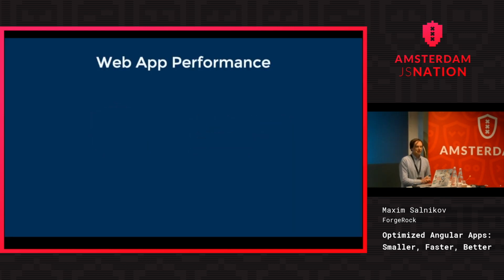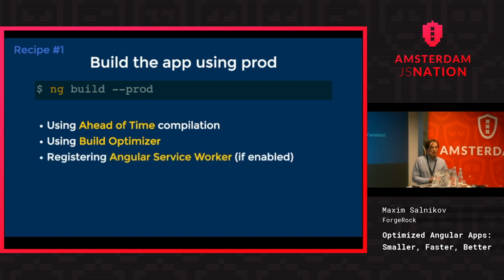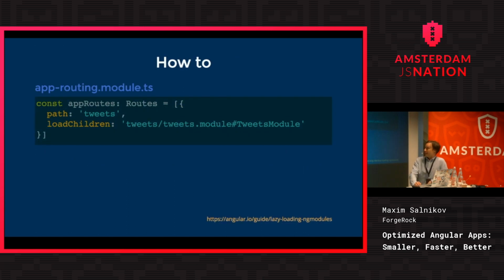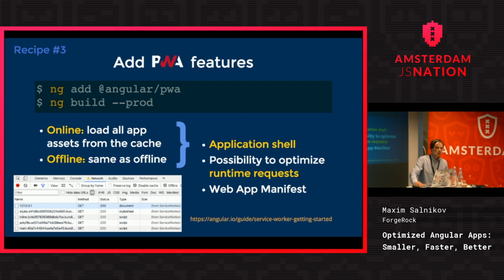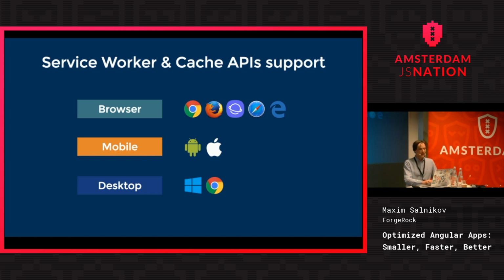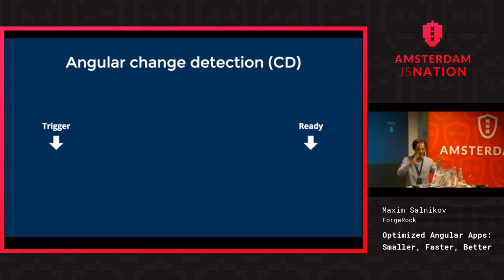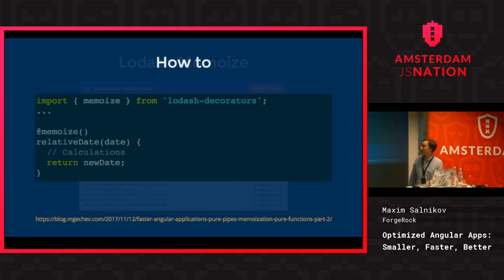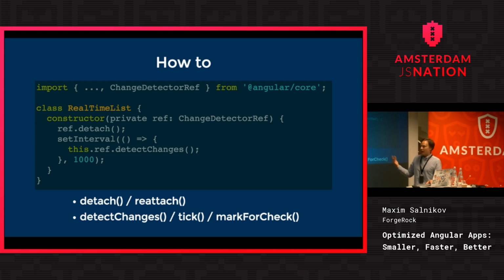Optimized Angular apps: smaller, faster, better - Maxim Salnikov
# Optimized Angular apps: smaller, faster, better

Angular apps are getting more performant with each new version of the framework - thanks to the huge number of internal optimizations. But the main responsibility for the eventual app performance is on us, developers. Let's go through the main points on how we could help the framework to build and the browser to perform our app better.